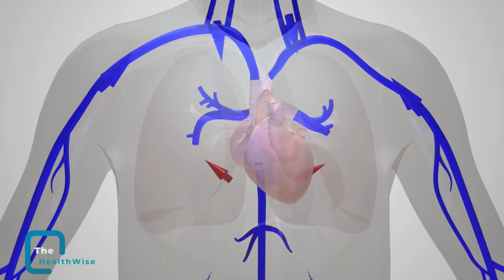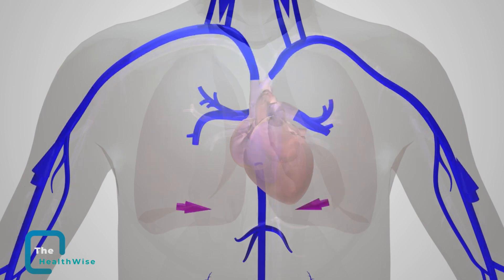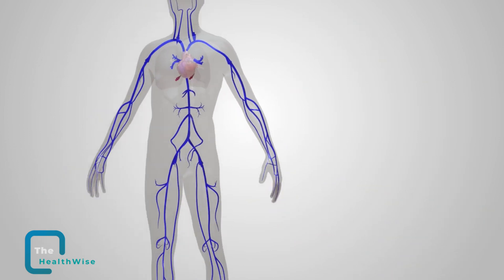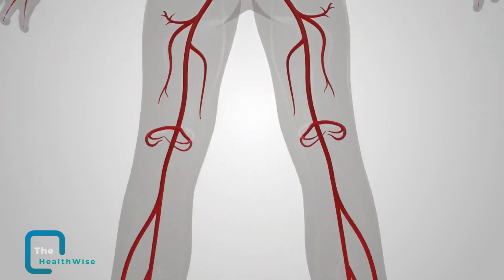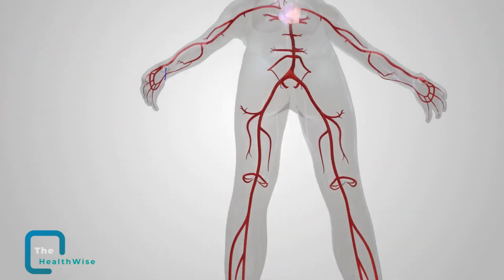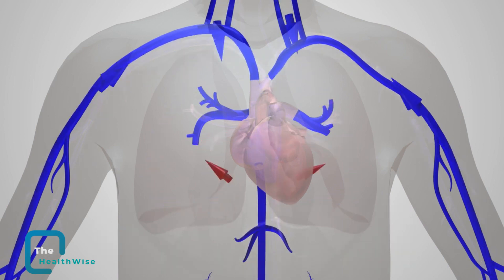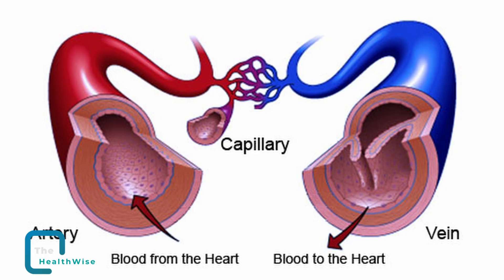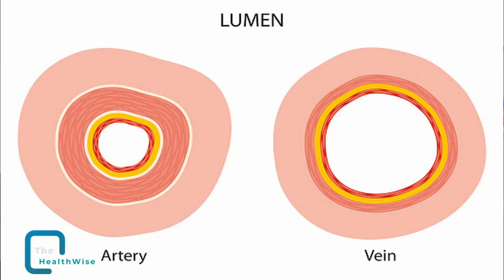Understanding Varicose Veins: Definition, causes, symptoms and treatment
📑 Contents:
00:00 - Intro
00:51 - How they form
03:33 - Signs/symptom/complications
05:04 - Causes
08:07 - Treatments
11:18 - Outro